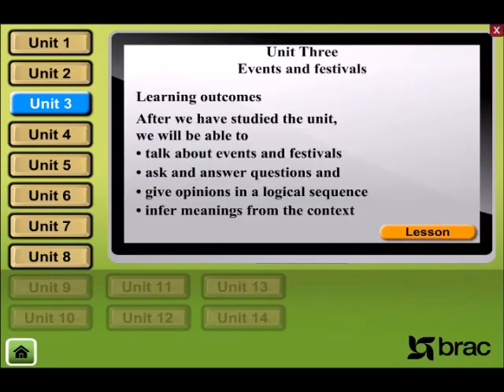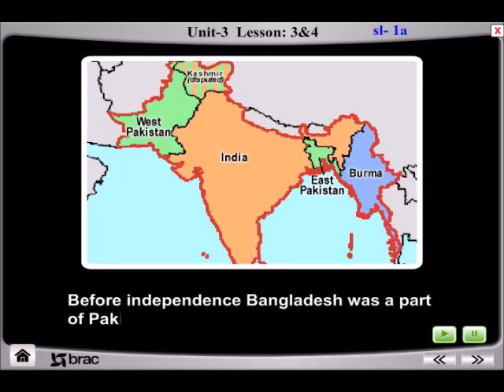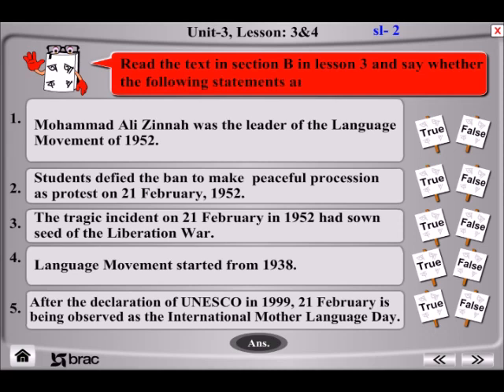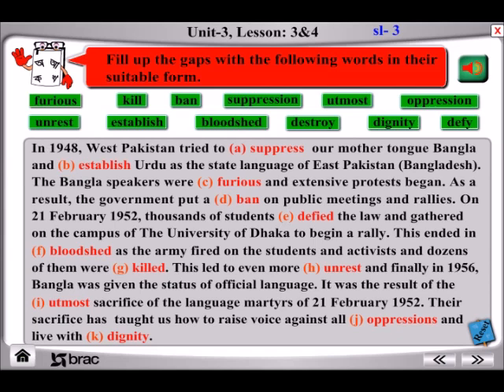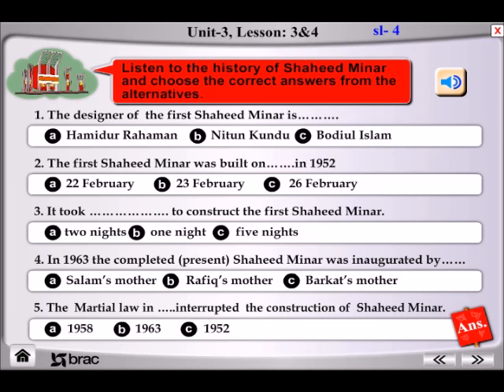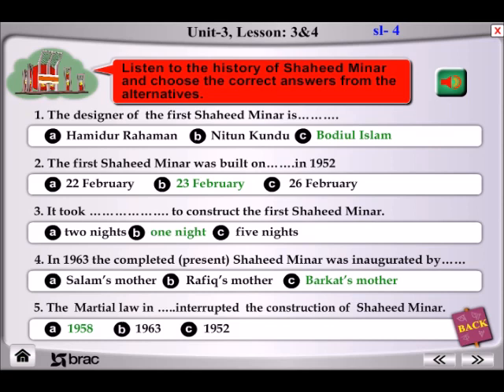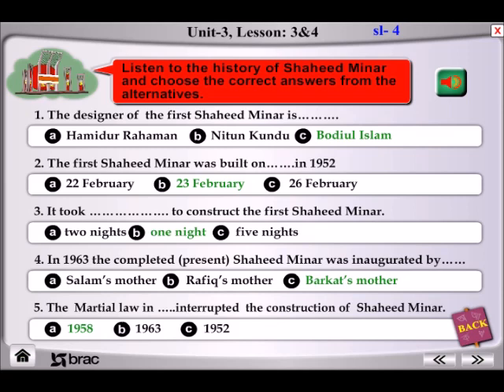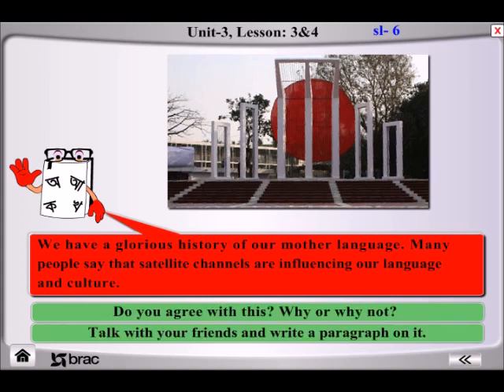English For Today Unit Three,Lesson Three & Four